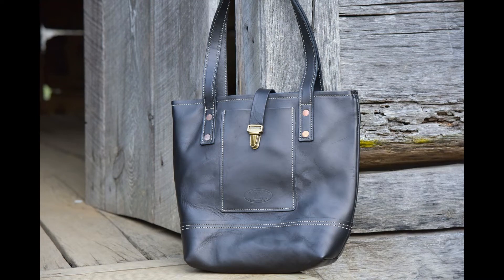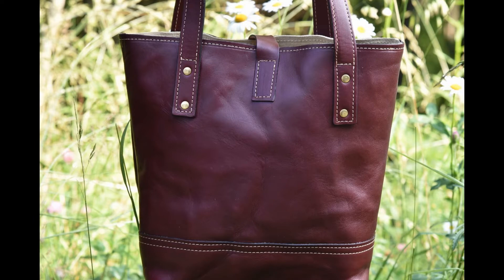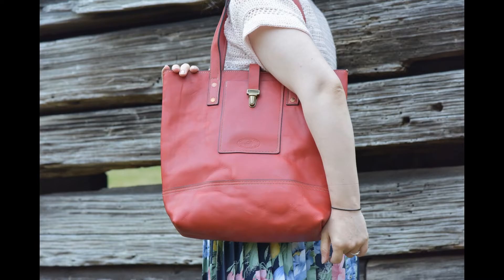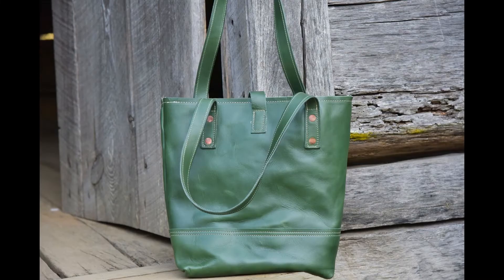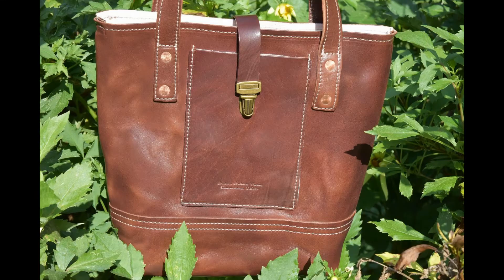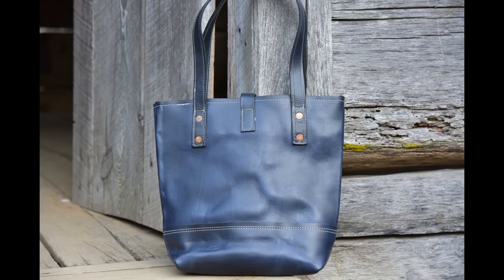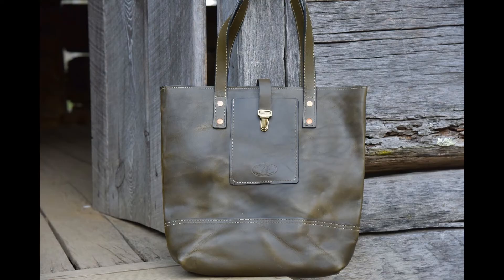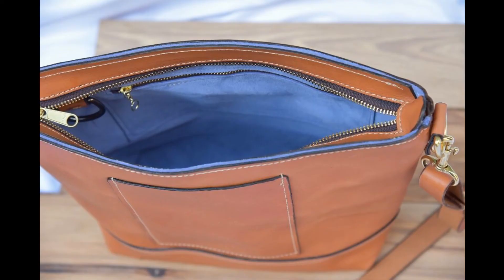ToteAudioVideoV2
This Medium Tote offers a sophisticated combination of handcrafted elegance and practicality. Constructed from premium full grain vegetable tanned leather, the tote is lined with supple suede and finished with brass accents. Choose from twenty colors of leather and add straps for a cross-body or shoulder bag. With both internal and external pockets, this piece is the perfect blend of high-class fashion and everyday practicality.

The medium tote is built to order which allows you to choose from 20 different colors of full grain vegetable tanned leather.

All totes are lined with suede; however, interior suede lining colors may vary based upon availability.

All exposed edges are finished in a four-step process to seal and finish the edges and improve durability.

Width is 15 inches (381 mm), 10 inches high (254 mm) and 6 inches deep (152 mm).